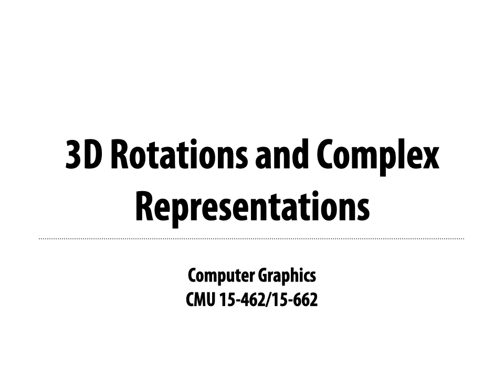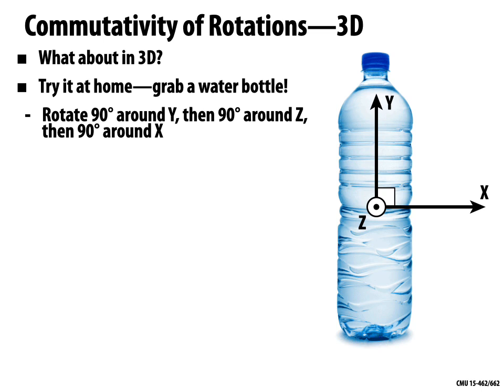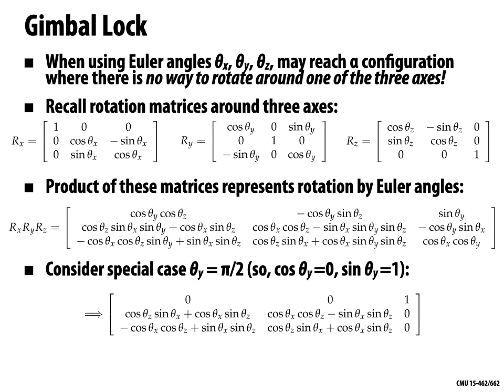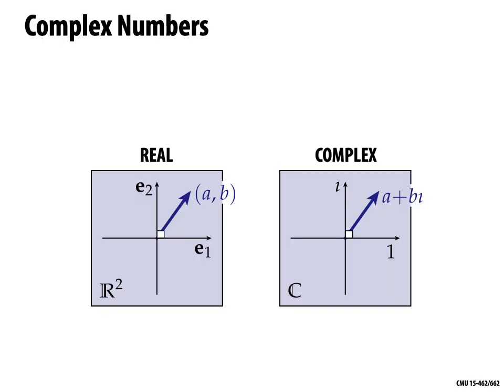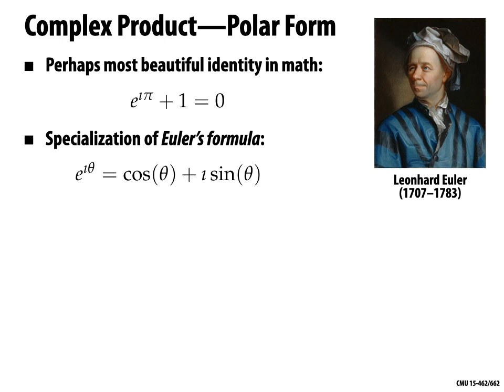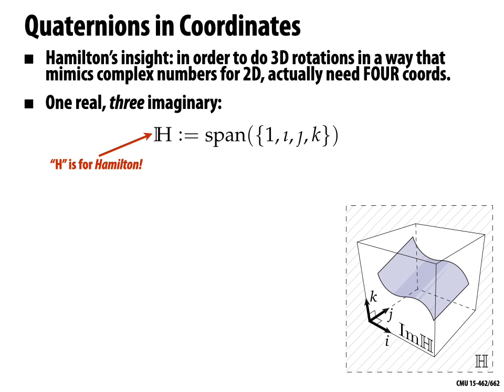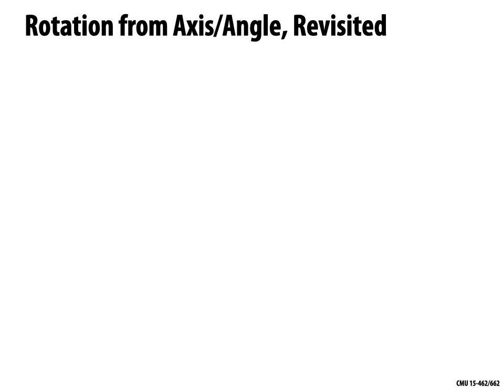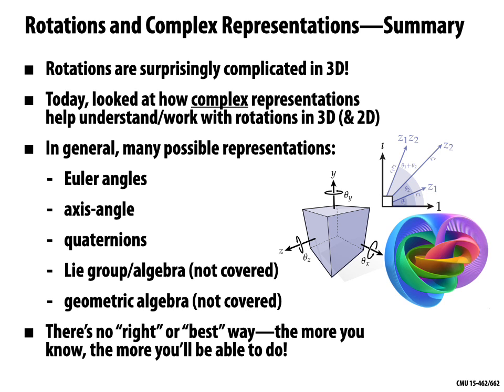Lecture 06: 3D Rotations and Complex Representations (CMU 15-462/662)